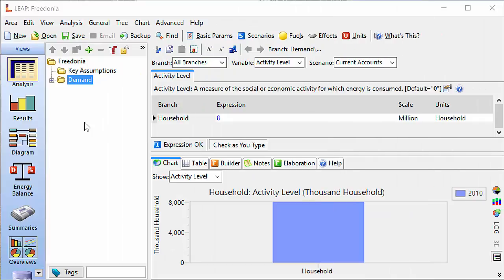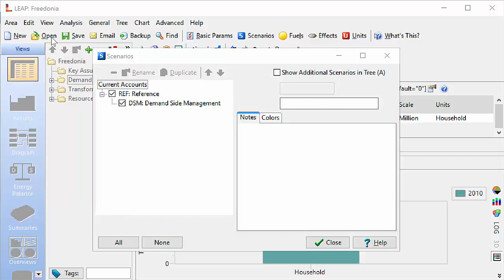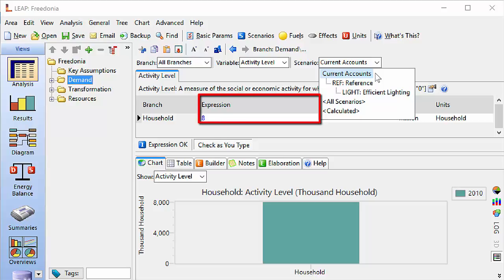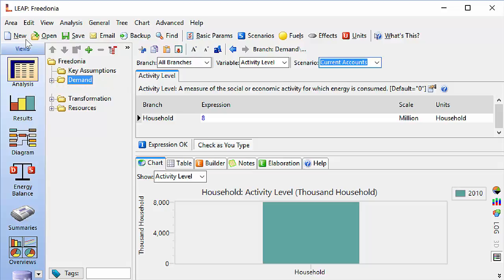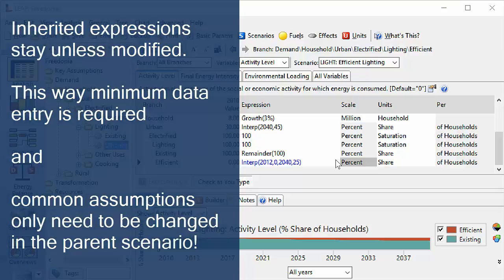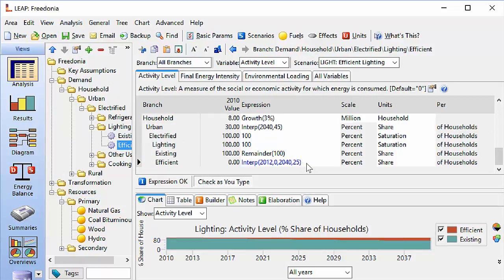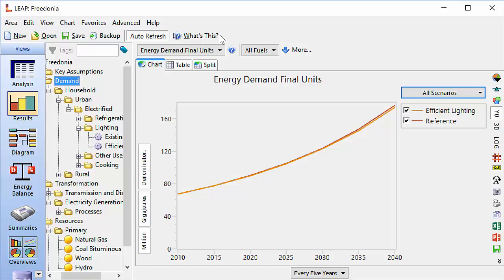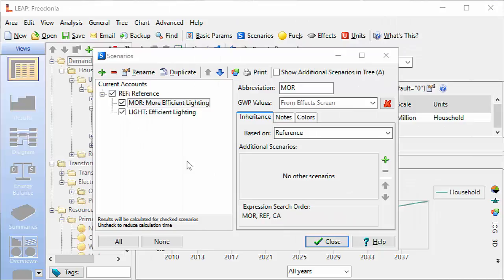Scenario Basics ver2